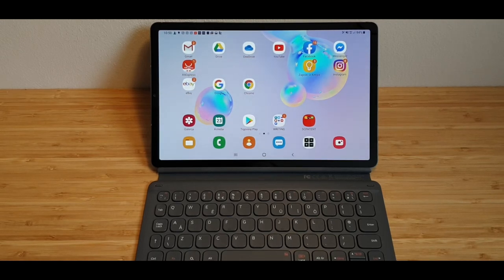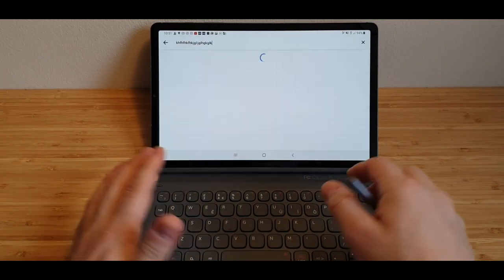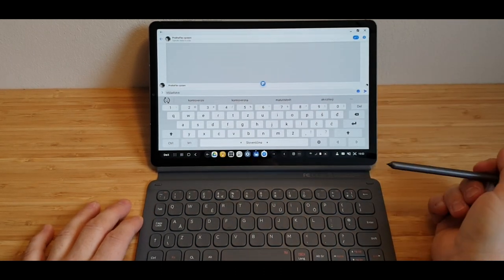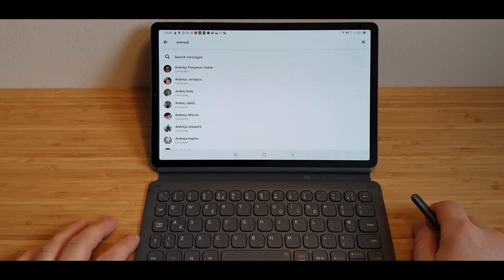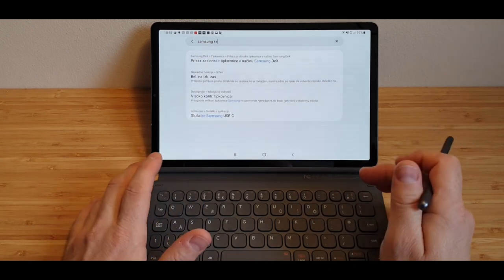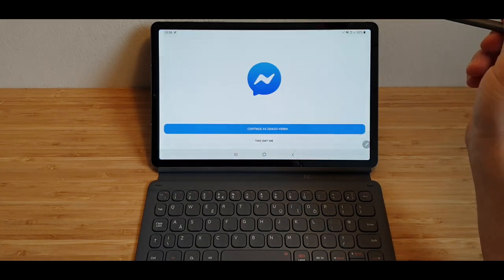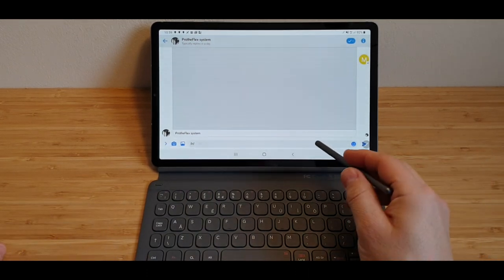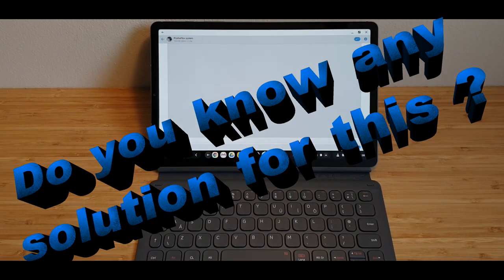Samsung Galaxy Tab S6 - External keyboard not working on the Messenger app. How to fix it?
Original "cover" keyboard for Samsung Galaxy Tab S6 is not working on the Messenger app.
In Dex mode, it works only on a small screen. If I enlarge to the full-screen mode it stops working either.
I have erased the cache in the Messenger app and also in the Keyboard app, but still no good.
Does anyone have any solution for this issue? How can I fix this? Please help.